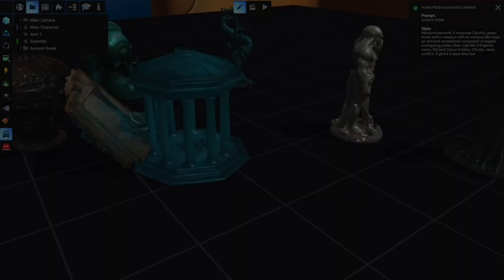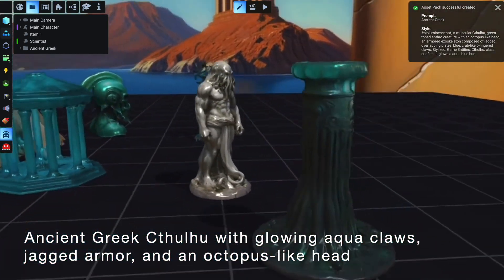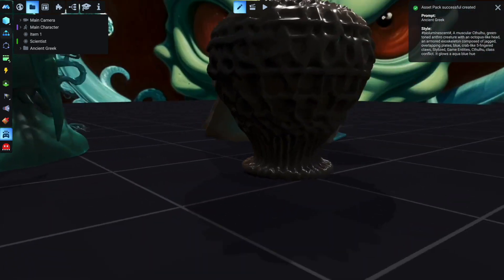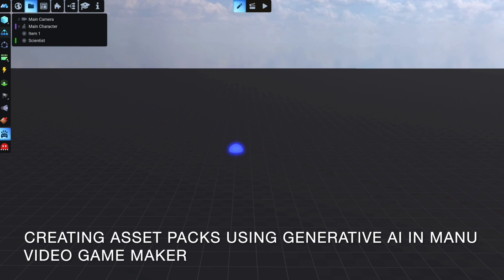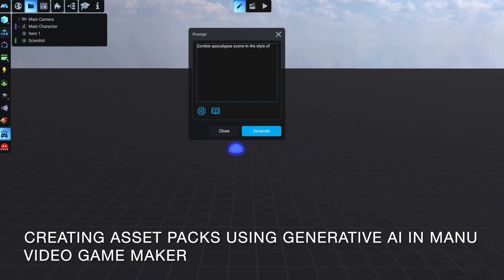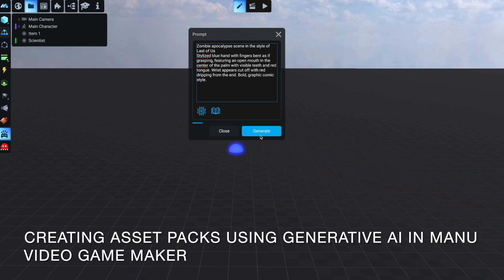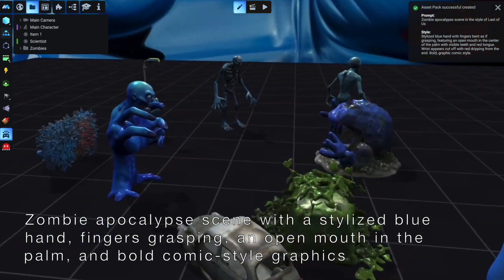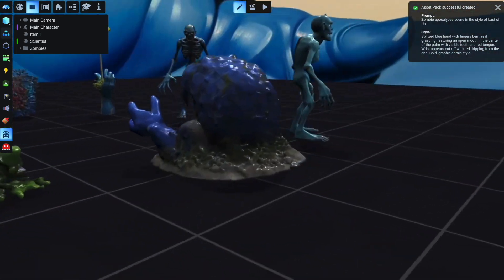Introducing Generative AI Tool | MANU Video Game Maker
Take a first look at MANU’s upcoming Generative AI tool for game asset creation.
With this tool, you can generate sounds, skyboxes, 3D models, or asset packs directly in your scene by typing a simple prompt — no switching tabs or losing context!

This feature is in development and will be available in future updates. Future releases will also integrate it with our storytelling AI, letting you create entire games or prototypes from a single prompt.